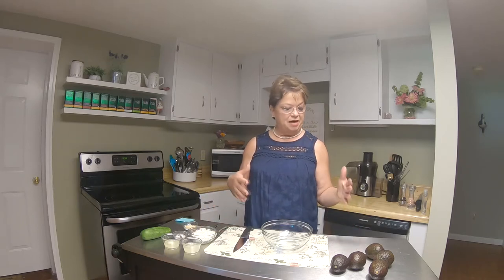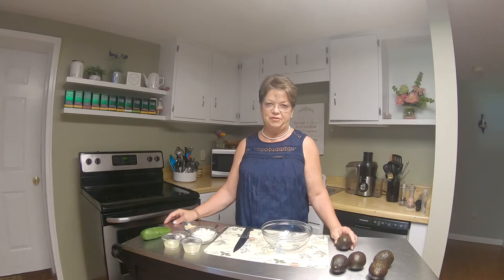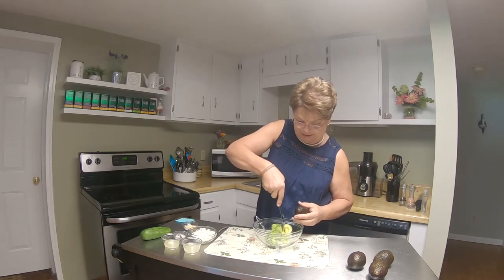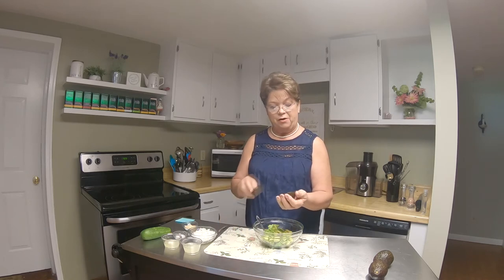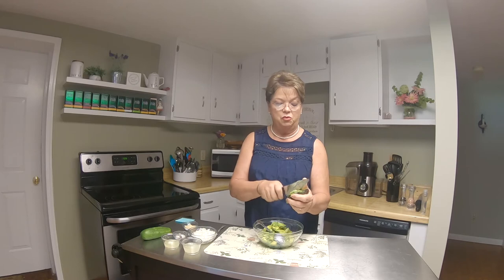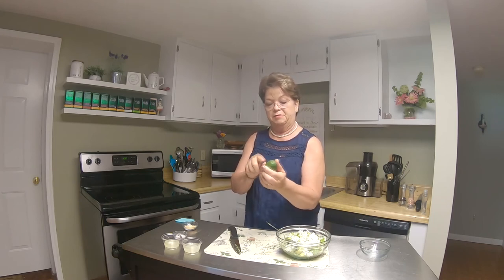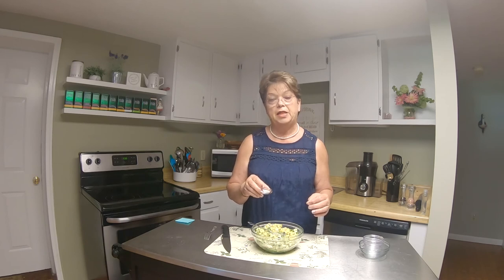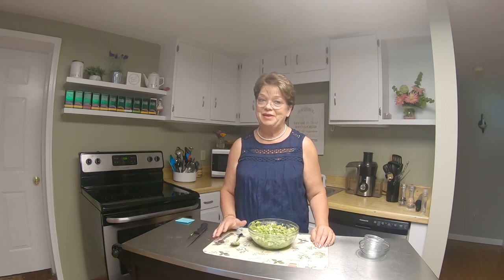Rheumatoid Arthritis: IGOT 2 Make Chunky Guacamole Salad and Just Keep Livin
Finding the Autoimmune Solution Diet is changing my life.  This particular recipe is not from the cookbook, but is made from a list of foods in the cookbook that help heal autoimmune diseases.  The original recipe can be found at womenoftoday.com

IGOT Communities is a non-profit organization designed to create healthier, happier, and better environments where senior adults thrive, rather than just survive. I am the  founder of IGOT Communities and I have a diagnosis of RA.  I have tried nearly every oral treatment, shots, and infusions with little long-term success or relief.  My new journey with food as my medicine, is having amazing positive results.  My goal is to share my journey in hopes that others who suffer with RA might find courage to take control of their own health in more responsible ways.  Even though I am currently not on medication for RA, I believe that having a great Rheumatologist is essential to my continuing success. Nine weeks into this journey, I have lost 31 pounds, sleep well most nights, walk 1 to 3 miles per day, and ride my bicycle 16 to 20 miles once weekly.  I will be 64 this month. My newfound motto is "Just Keep Livin"!